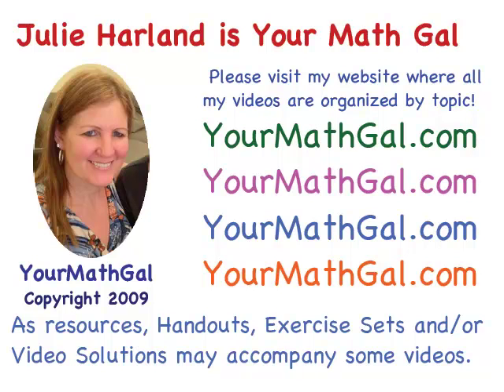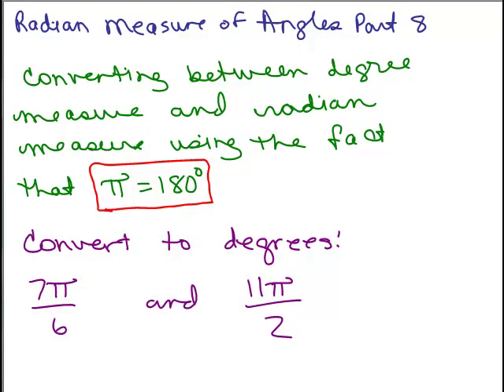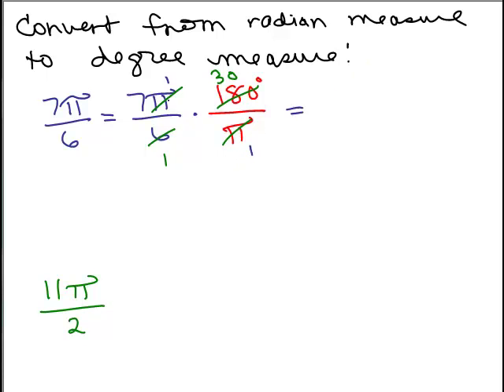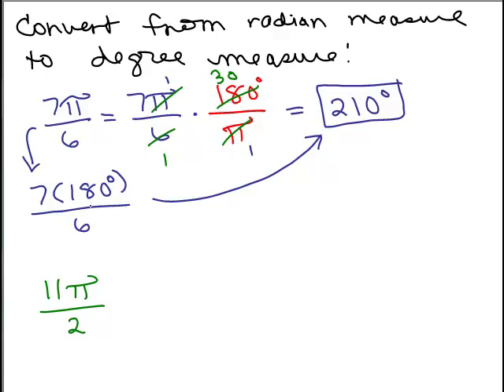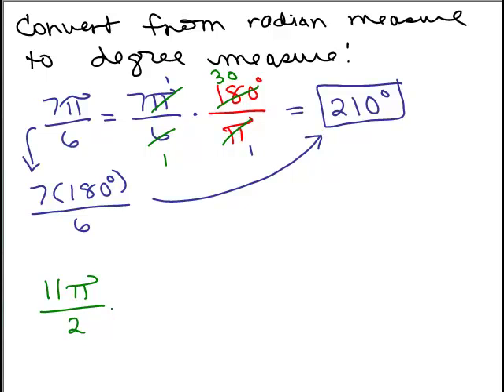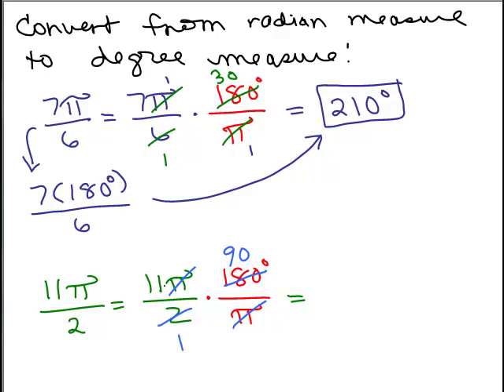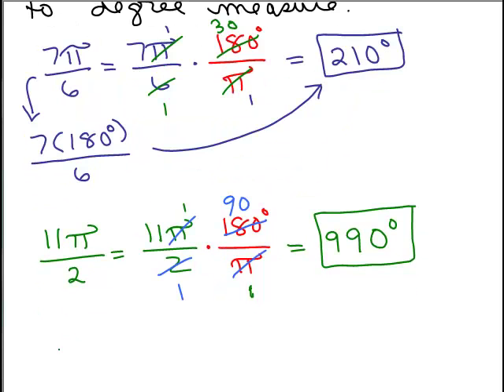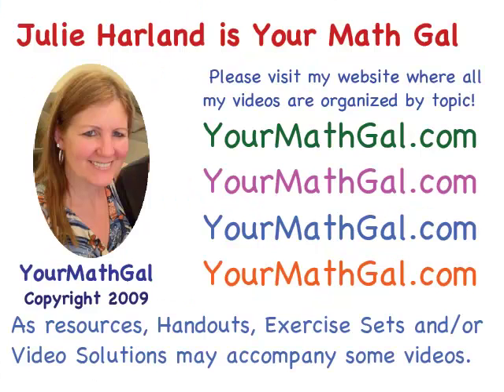Radian Measures of Angles 8